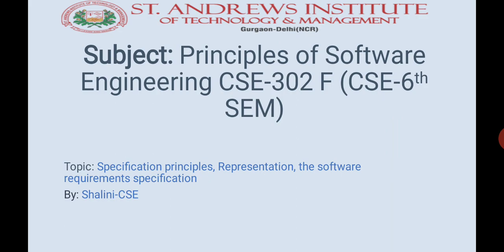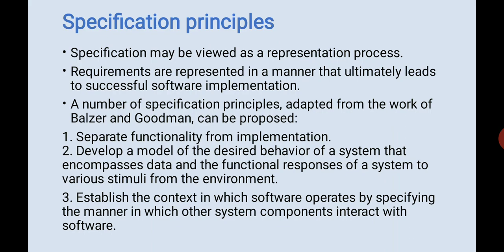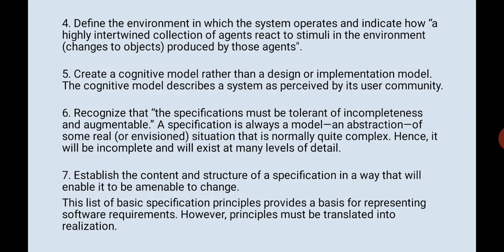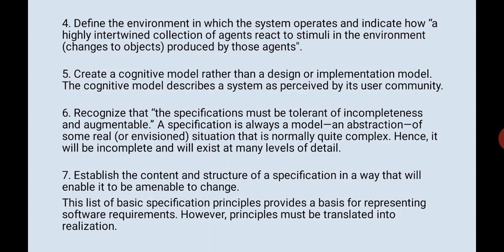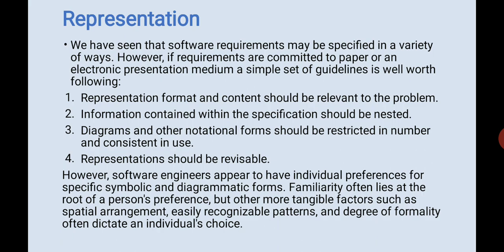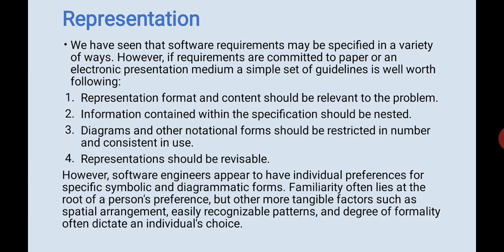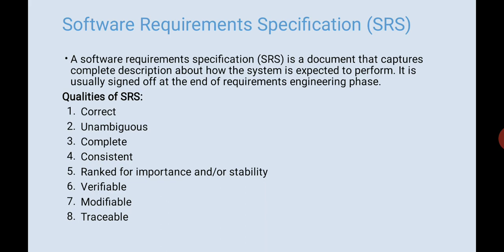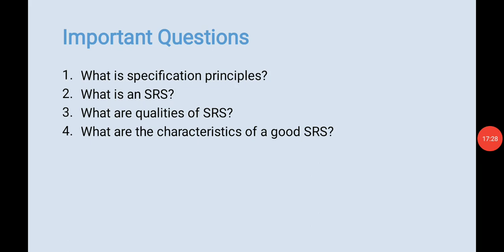SAITM B Tech CSE Sem6 Principles of Software Engineering Unit No2 Lecture No 3